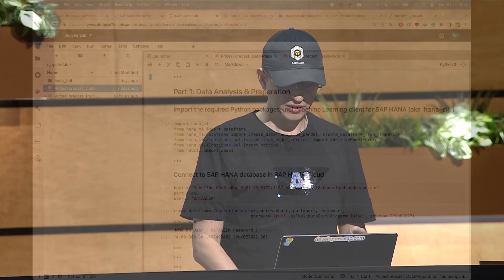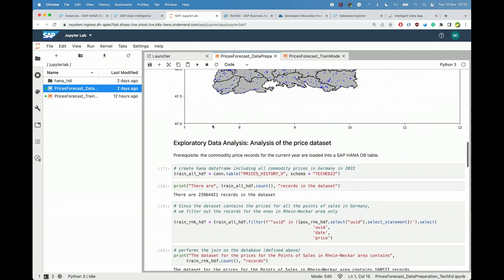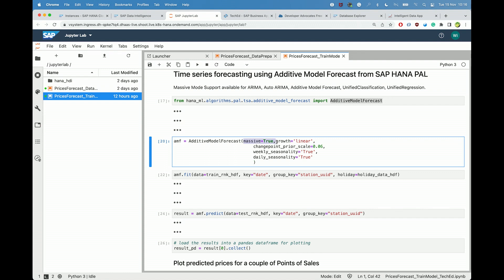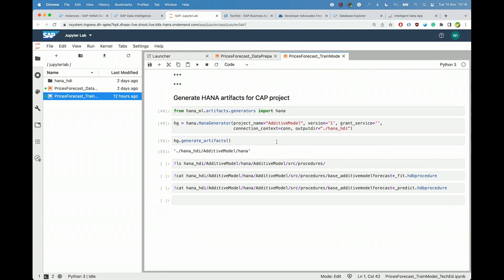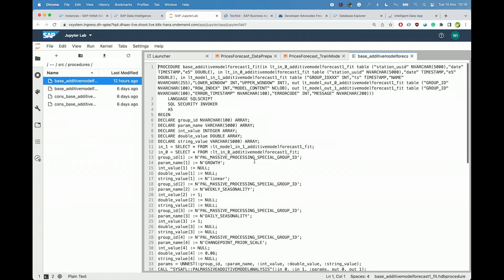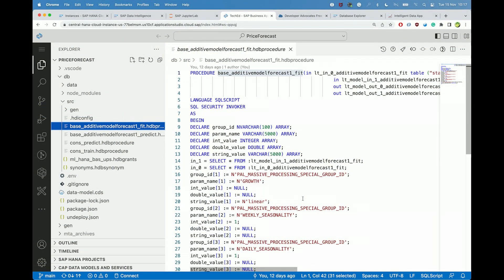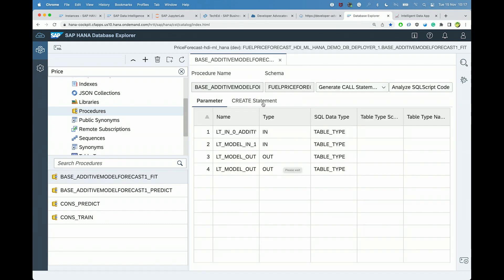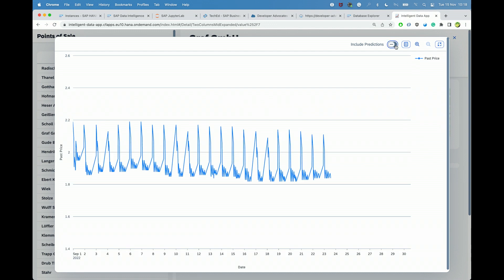Building Intelligent Apps with SAP HANA Cloud | SAP TechEd in 2022 | Demo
SAP customers and partners can now use the SAP HANA® Cloud database as a foundation to create intelligent data apps that are self-learning and adaptable.
These apps leverage built-in algorithms for machine learning and AI. They can also process combinations of data types, including relational, graph, and spatial. Both functionalities are enabled by SAP HANA Cloud, a multi-tier data foundation powering modern analytical and transactional workloads with smart multi-model processing capabilities. @vitaliy.rudnytskiy Witalij Rudnicki - SAP Developer Advocate with a focus on Data and Analytics